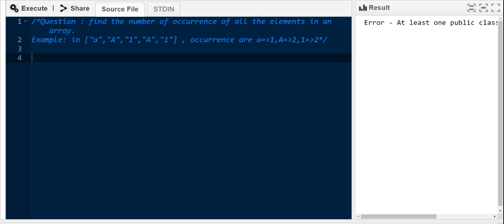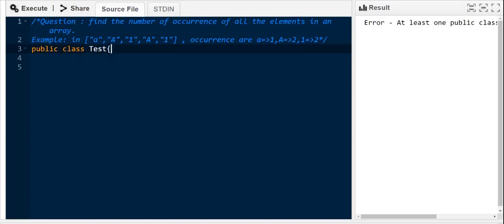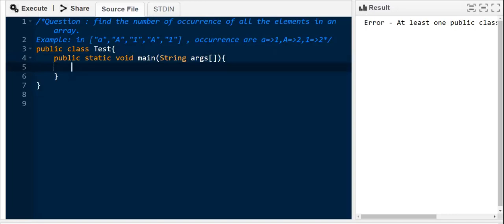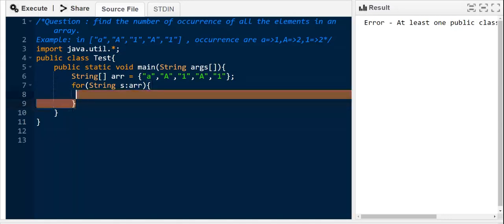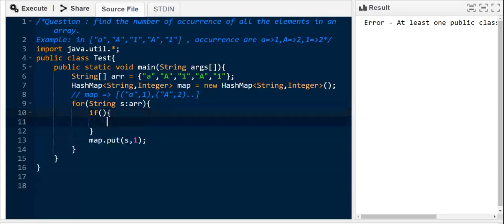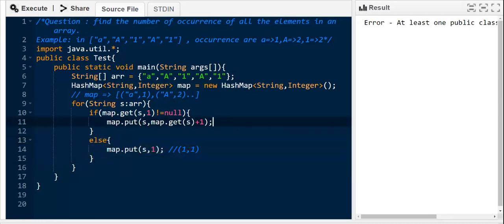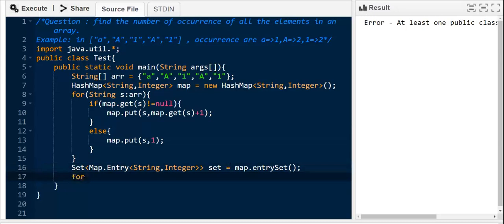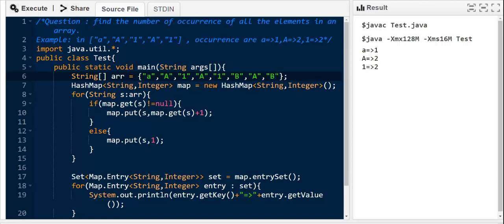Find Occurrences In Array | TCS | GE | Java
This video explains the solution for the below programming question.
(JAVA programming language is used for the solution)

Question : Find occurrences of all the elements in a given array and print.
Example :
Input : ["a","A","1","A","1"]
Output :
a=1
A=2
1=2